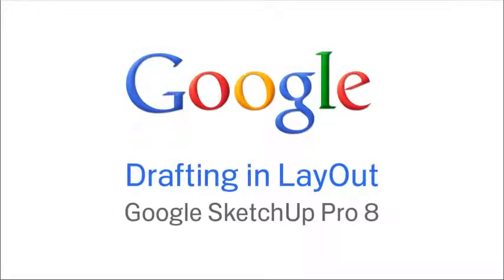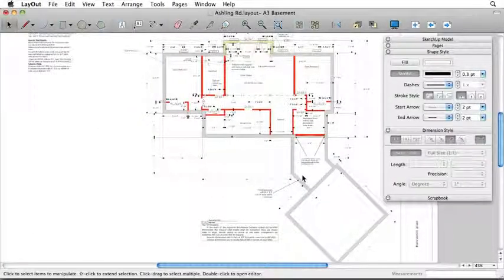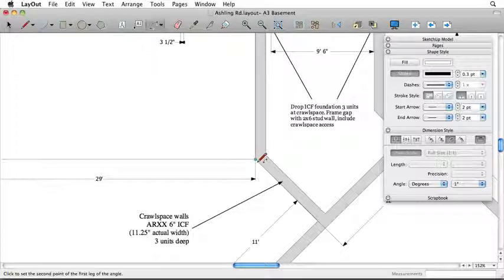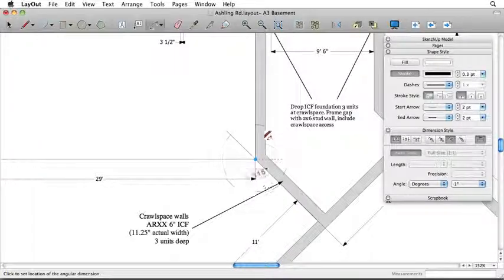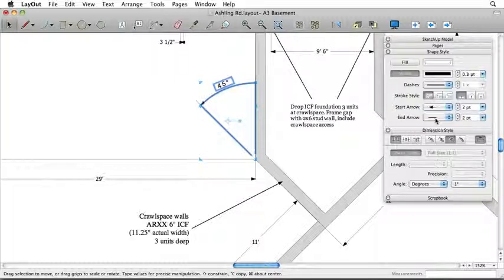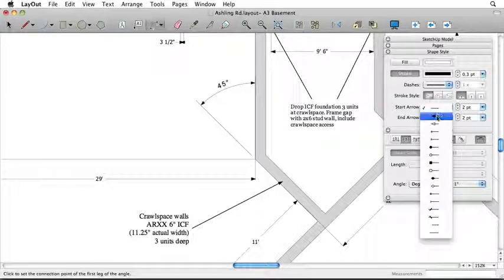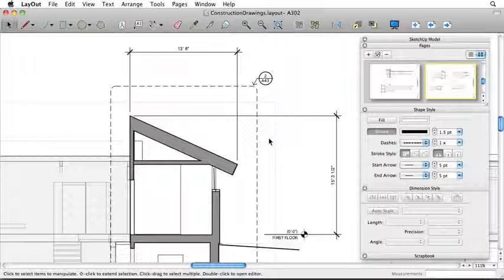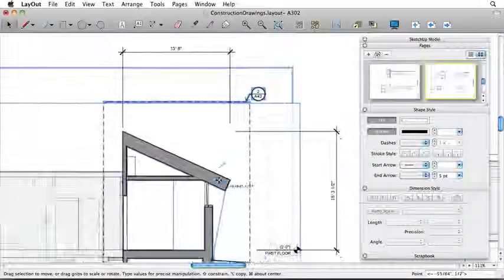Drafting in Layout 2